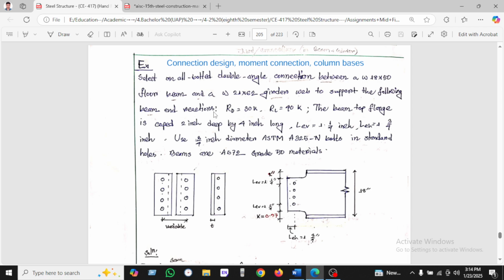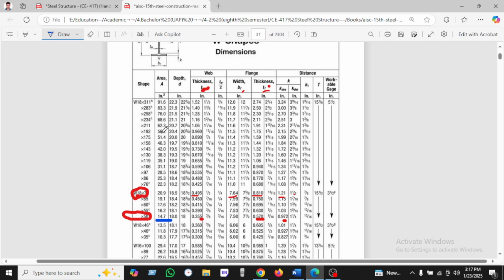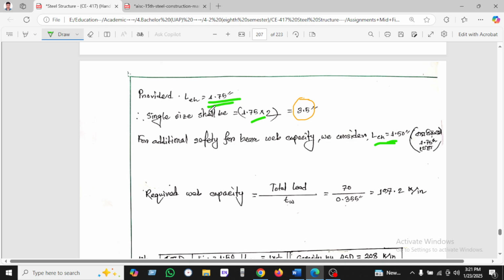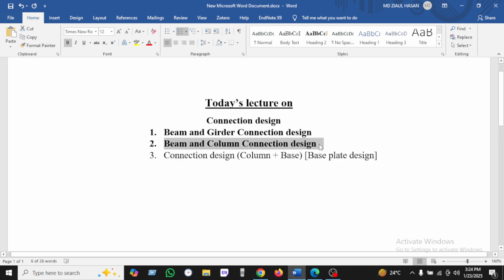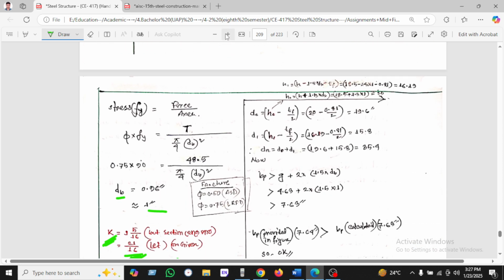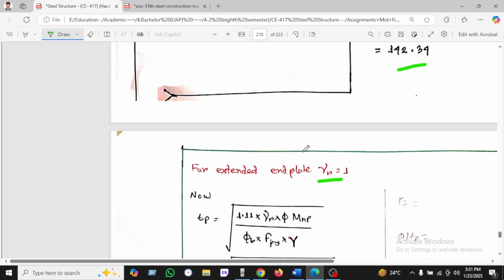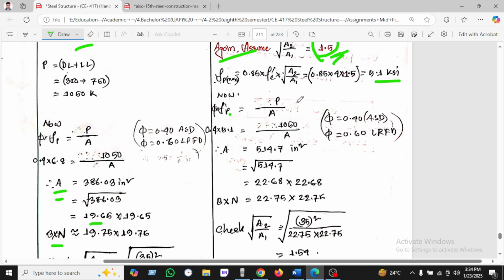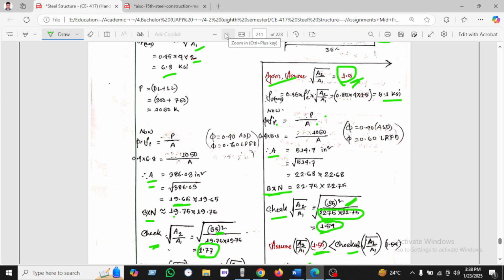Lecture-07 Connection design (Beam to girder, Beam to Column, Column to Base)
Lecture-07 on Connection Design
01. Beam-girder Connection design
02. Beam-Column (Moment) Connection design
03. Column-Base Connection (Base plate) design